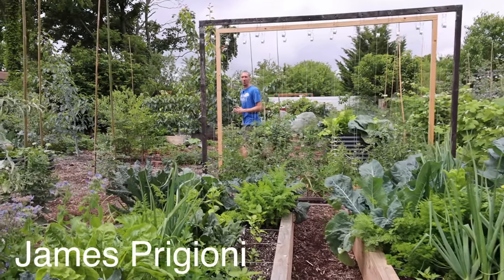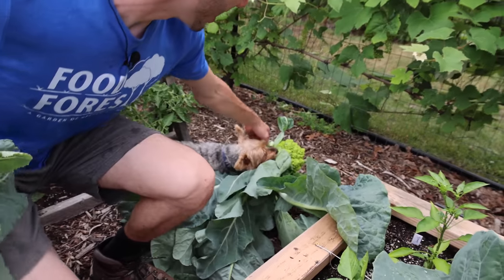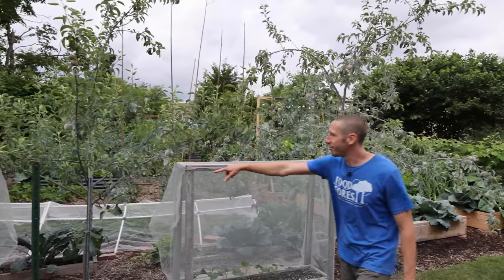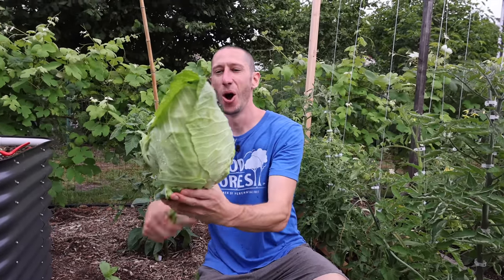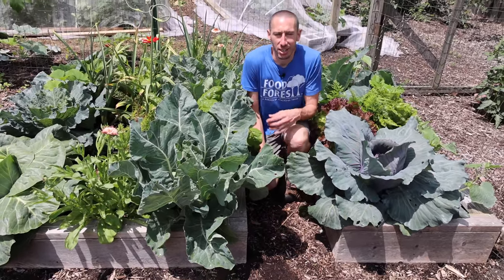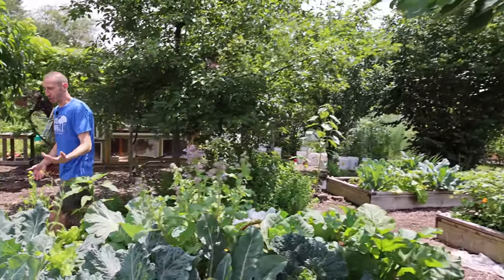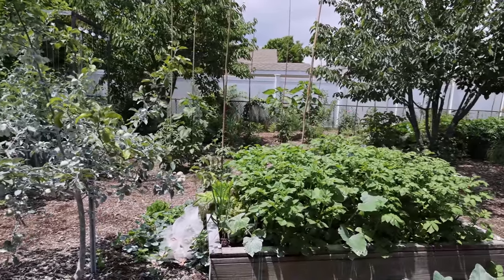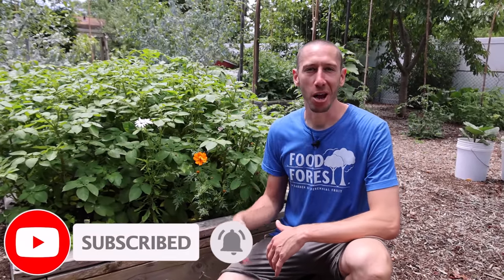Permaculture Garden Harvest | Organic BACKYARD Gardening at it's Best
Some of the BIGGEST Cauliflowers I have ever grown!